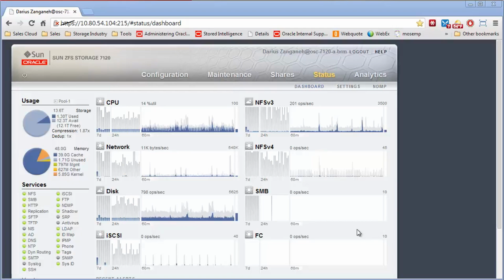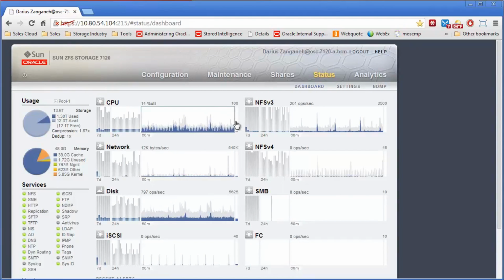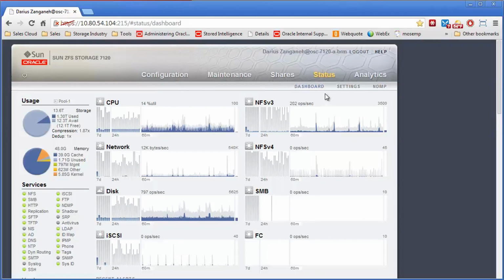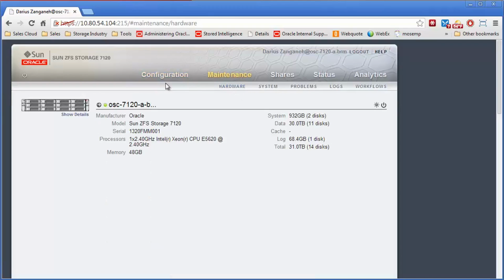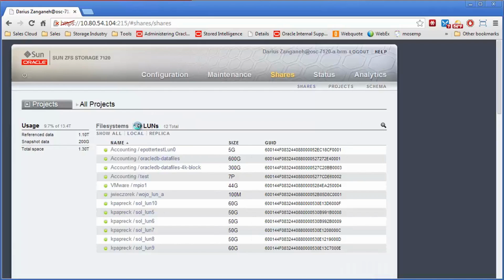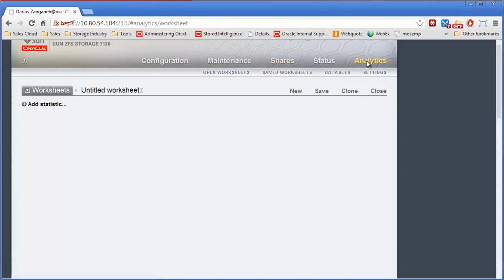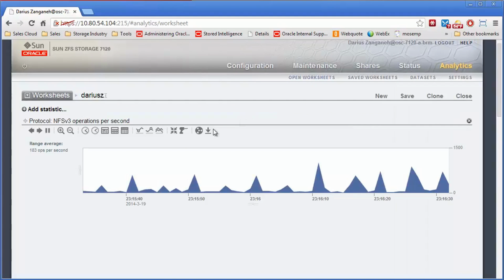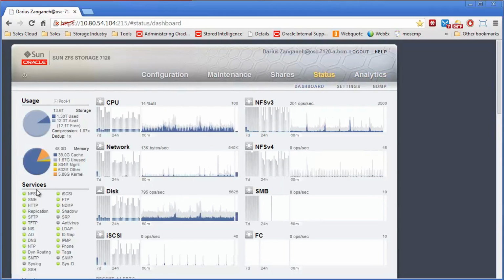Exploring the Oracle ZFS Storage Appliance Interface - A Comprehensive Walkthrough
In this demo video, we take you through the Oracle ZFS Storage Appliance interface. This session covers the status screen, hardware overview, and navigation through the appliance's various tabs including configuration, maintenance, shares, and analytics. Learn how to efficiently monitor and manage your storage environment while gaining insights into the powerful analytics features available. Perfect for both beginners and experienced users!

Timestamps:
00:01 Introduction to the session
00:04 Overview of ZFS Appliance interface
00:10 Status screen analytics explained
00:30 Hardware status overview
01:05 Navigation through the appliance tabs
02:09 Configuration and maintenance options
03:10 Creating projects and shares
04:50 Advanced analytics features
06:00 Retention policies for analytics
08:01 Conclusion and wrap-up